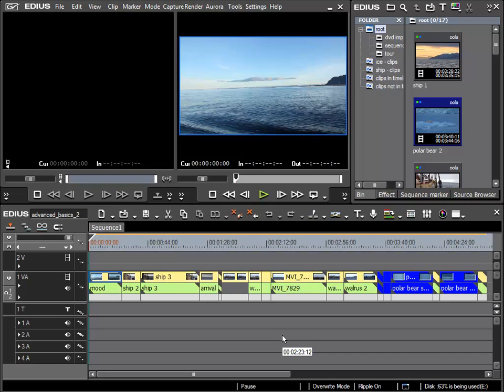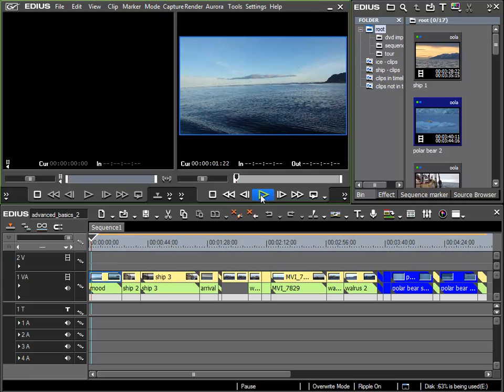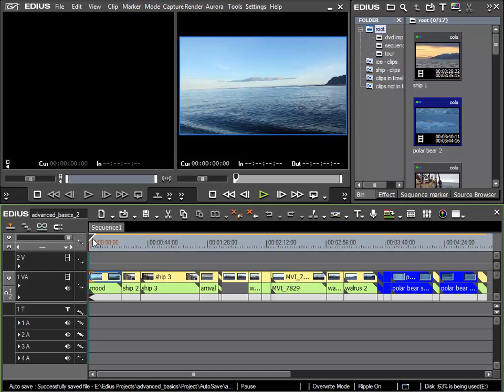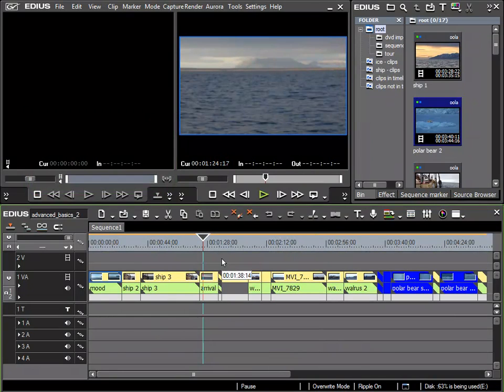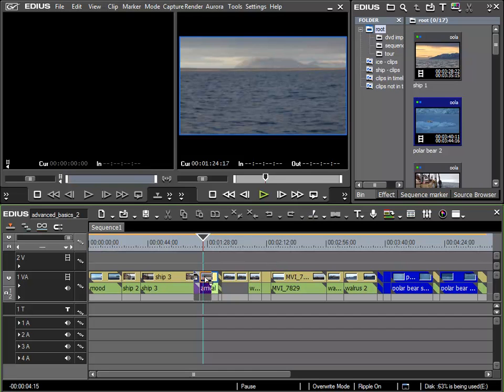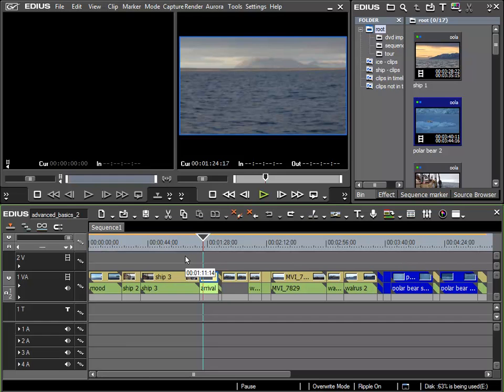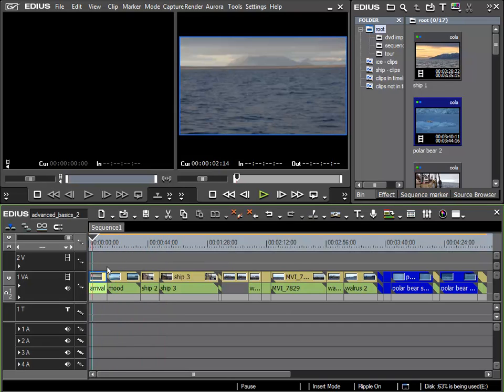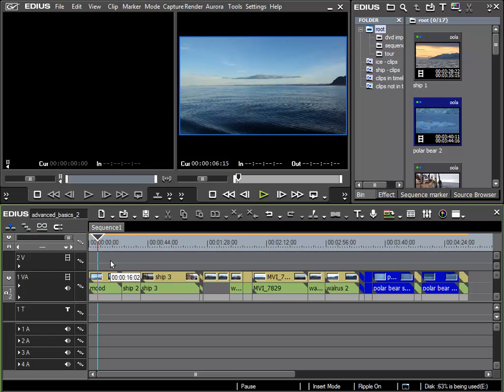039. Moving and Removing Clips.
Moving and removing of Clips from the timeline.